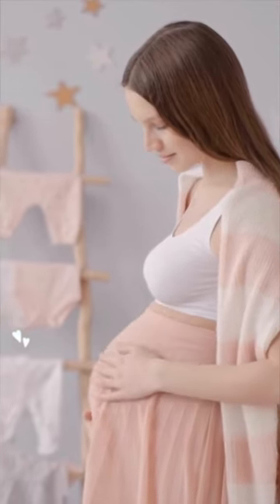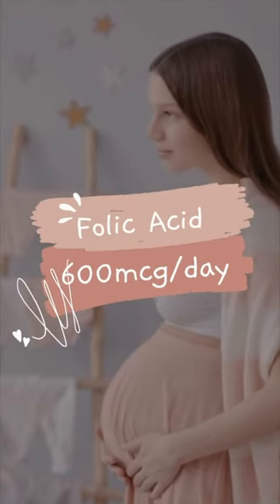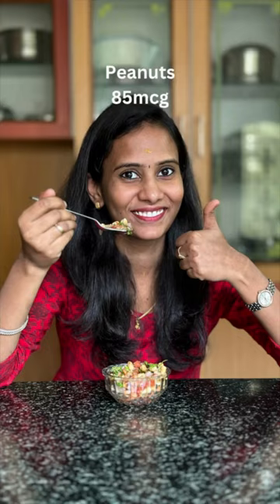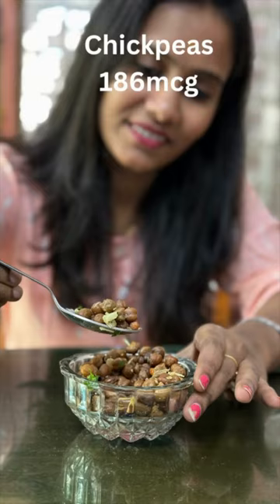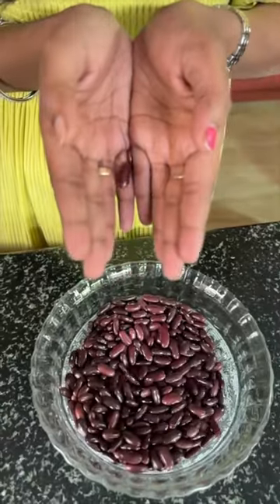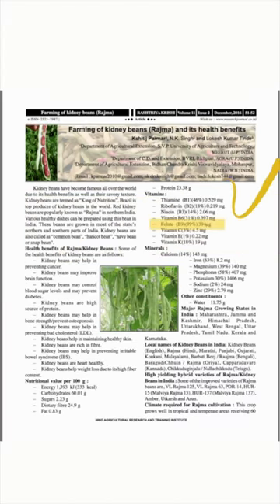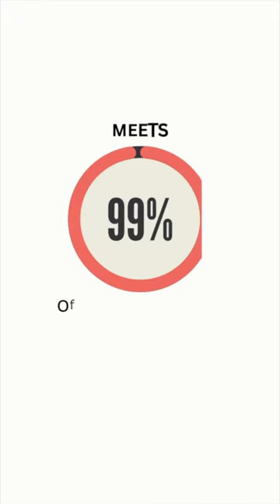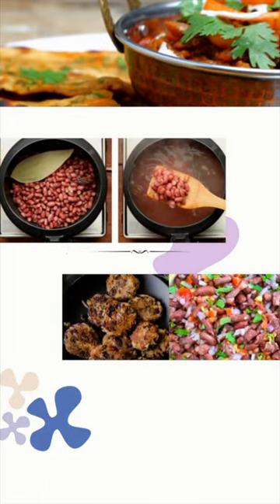Most important vitamin you shouldn't miss during 1st trimester. Avoids miscarriage , preterm birth.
Folic acid is a pregnancy superhero! Taking a prenatal vitamin with the recommended 600 micrograms (mcg) of folic acid before and during pregnancy can help prevent birth defects .
Birth defects occur within the first 3-4 weeks of pregnancy. So it's important to have folate in your system during those early stages when your baby's brain and spinal cord are developing.
 Thou there are many food choices for Folic Acid ,there is one ingredient that tops the list and that's 'RAJMA'. Rajma has 394mcg/100g of folate which meets 99% of adult requirement .